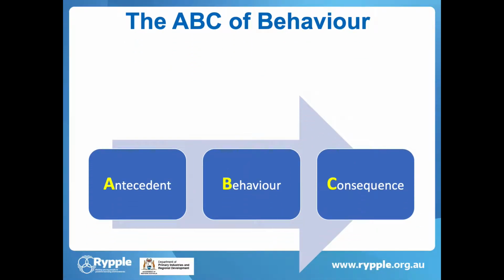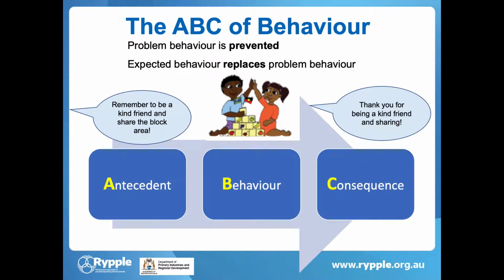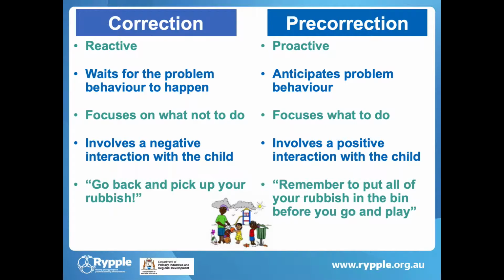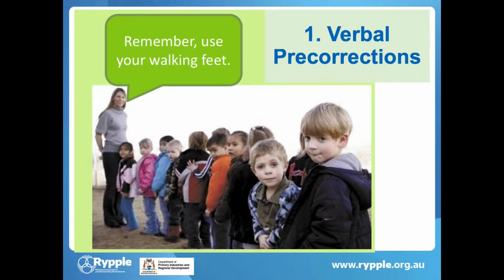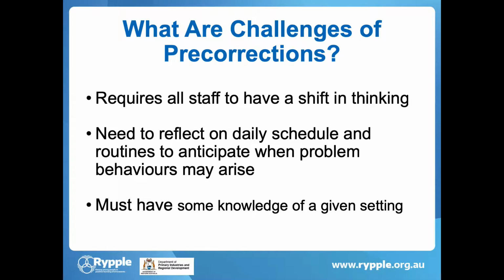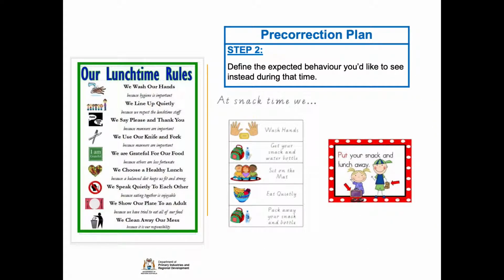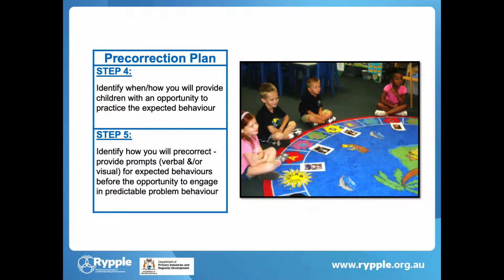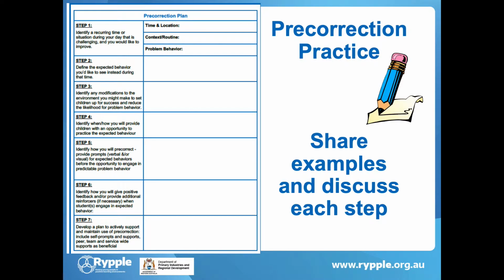Video 7 - P1 M4 Precorrections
Positive Behaviour Support in Early Childhood
Phase One Module Four
Precorrections